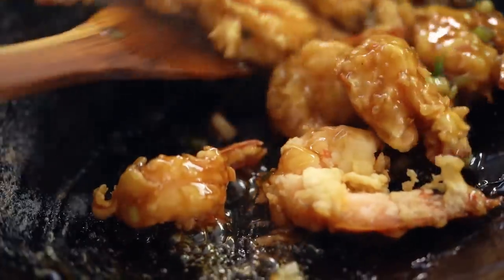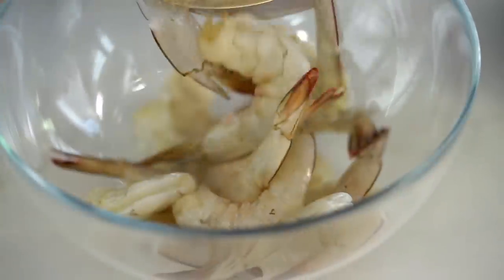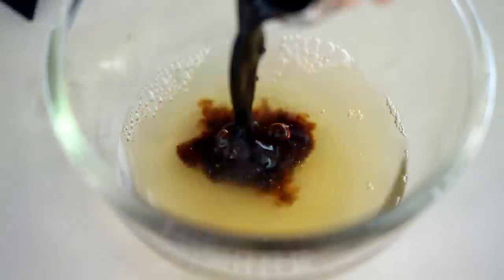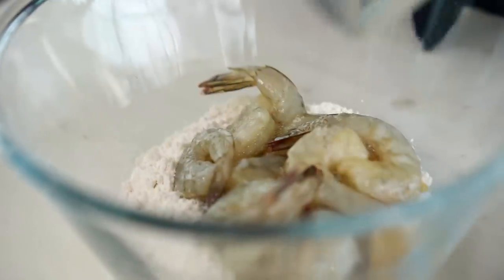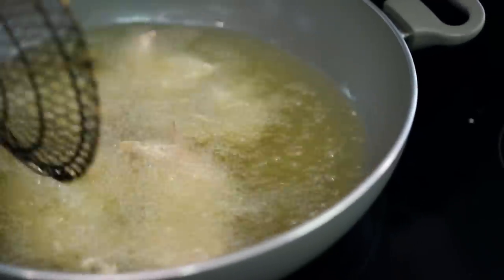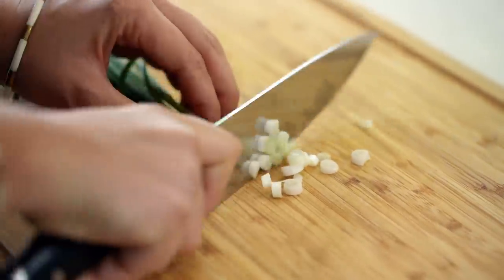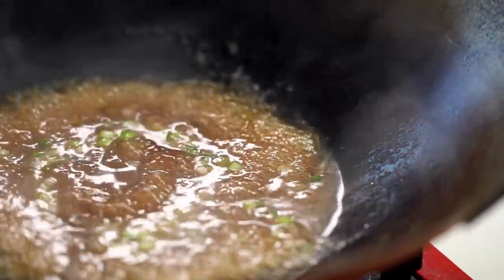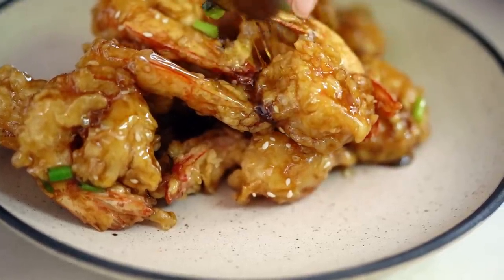Chinese Honey Prawns - Marion's Kitchen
Chinese Honey Prawns...the restaurant classic made crispier and lighter. My guide for making this honey shrimp recipe at home.

ABOUT MARION